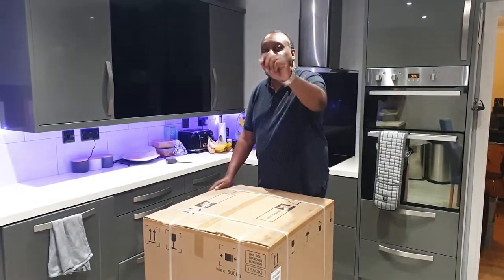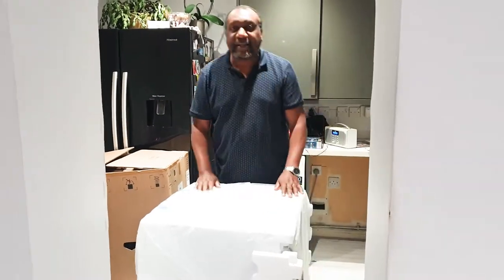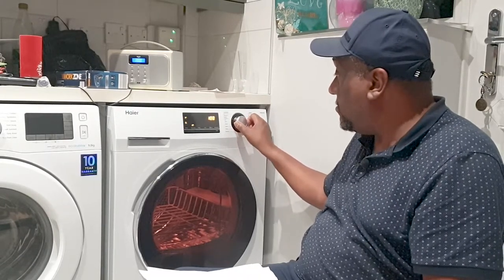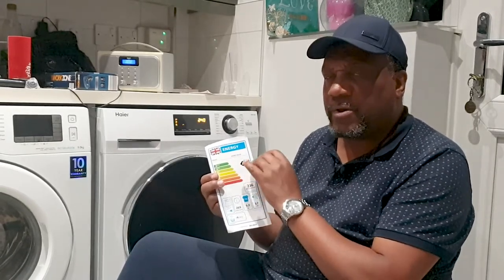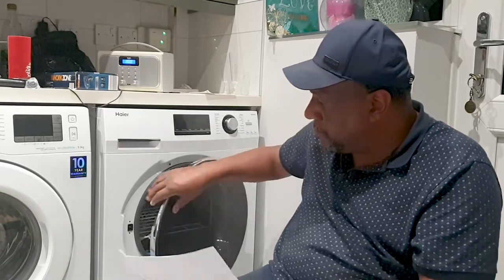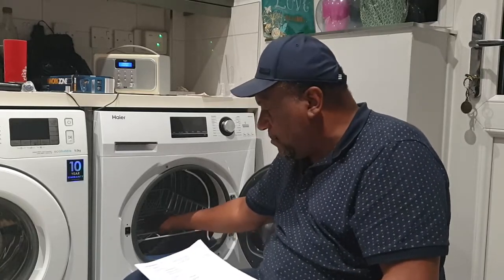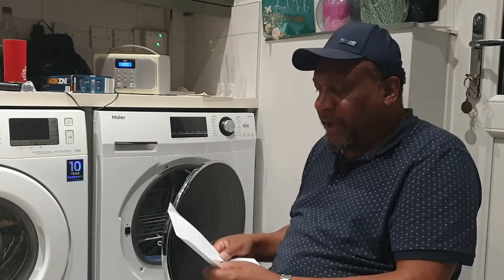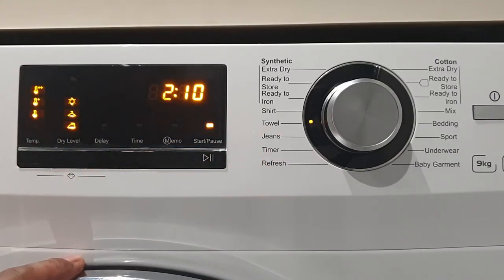Haier HD90-A636 Tumble Dryer. Unboxing and Review (Part 1)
Here I give you the insight into helping you decide whether to purchase the Haier tumble dryer with heat pump technology. Purchase from AO.com.

Please note that I purchased the product with my own money and I have no association with AO.com.